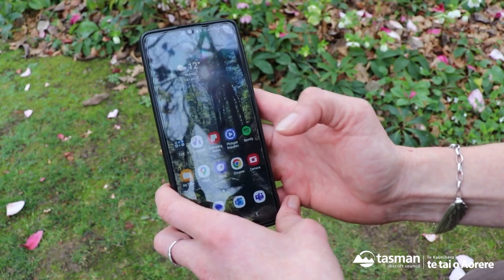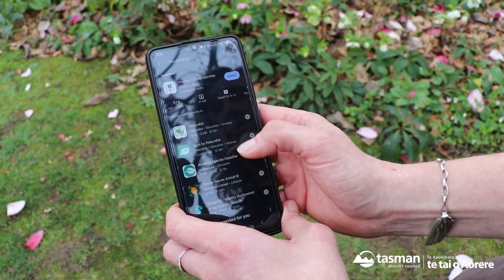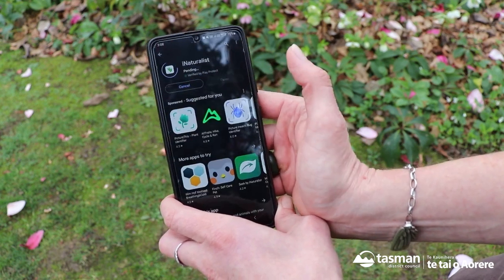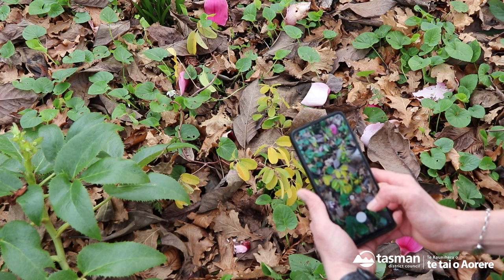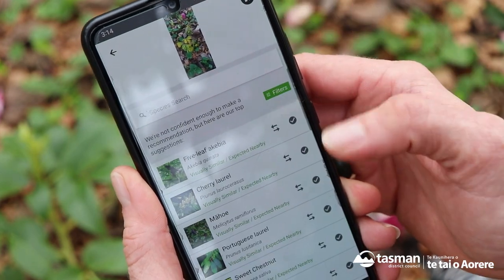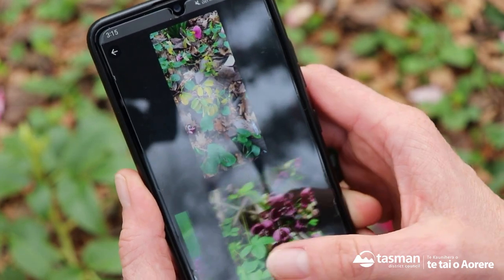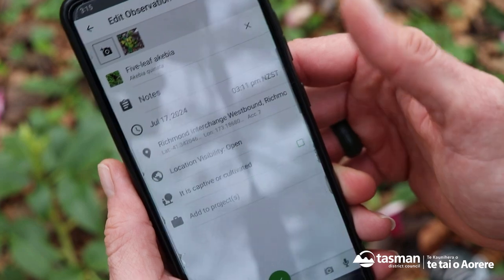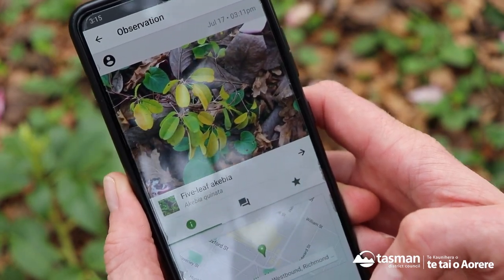Identify it with the iNaturalist app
Here's a quick guide to installing the fabulous iNaturalist smartphone app.